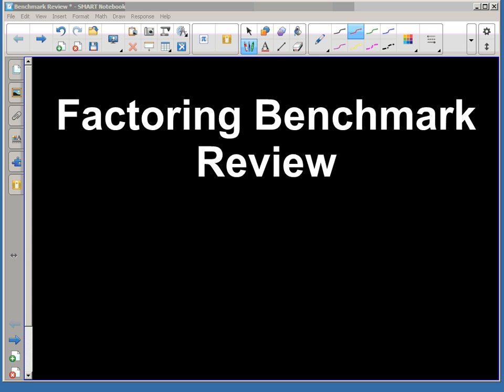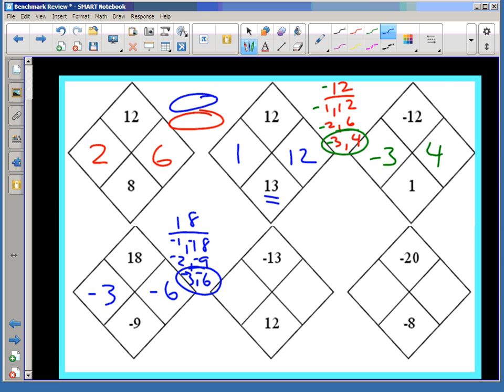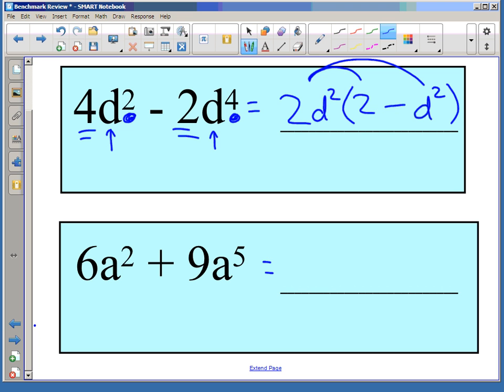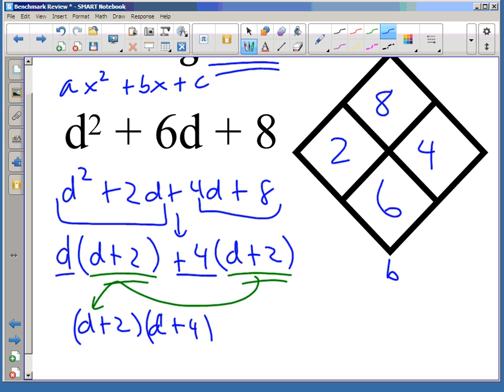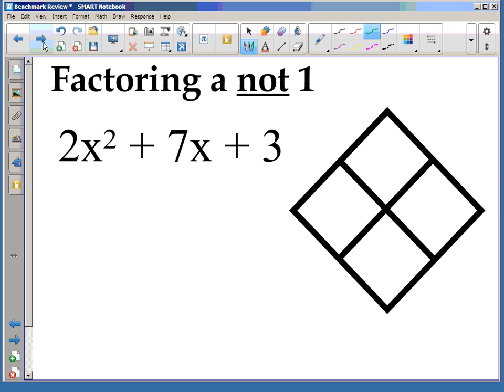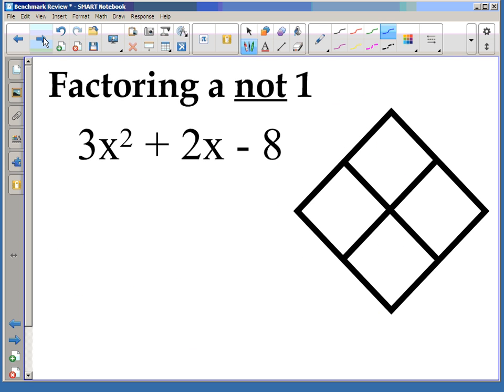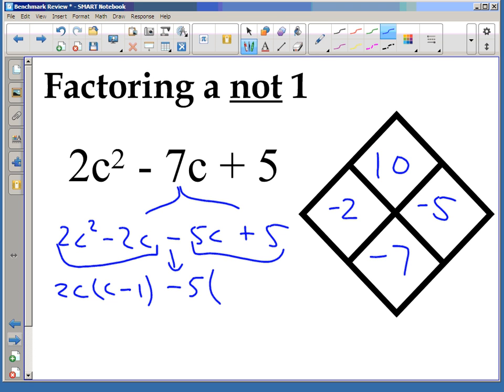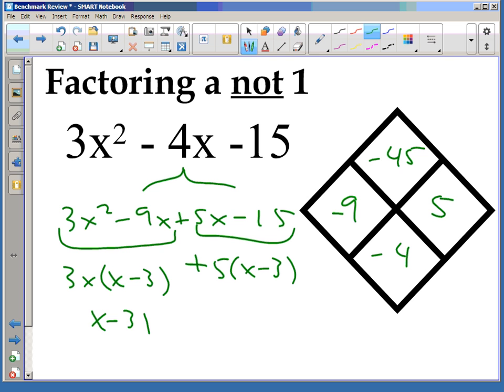factoring bm vid